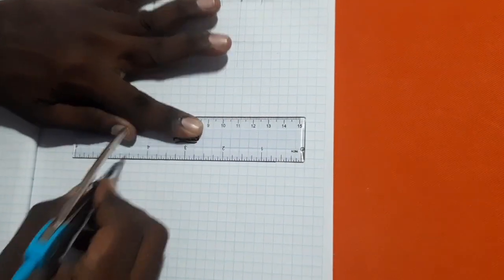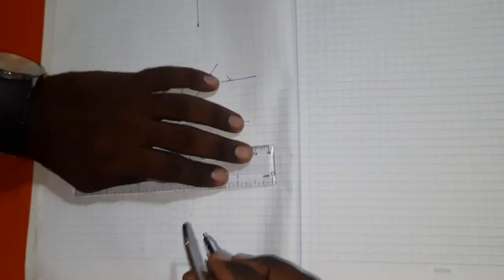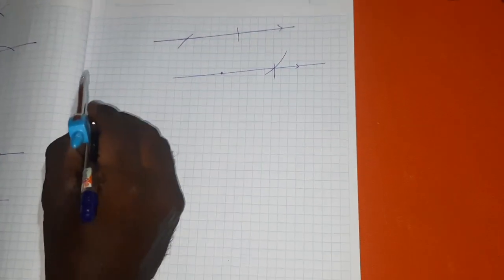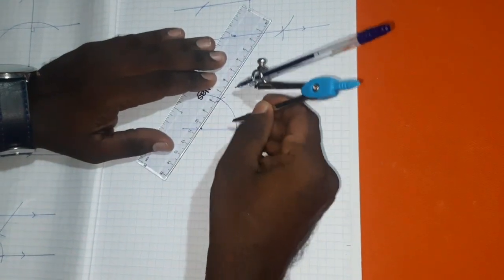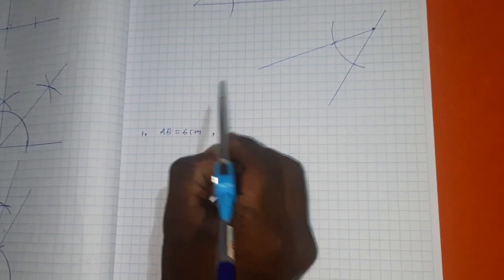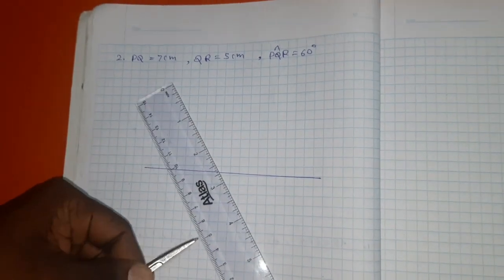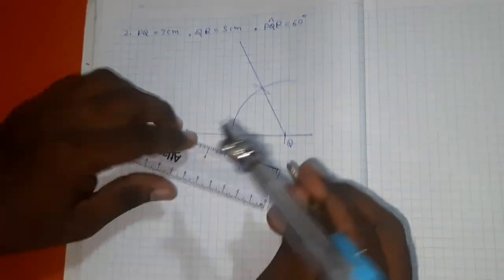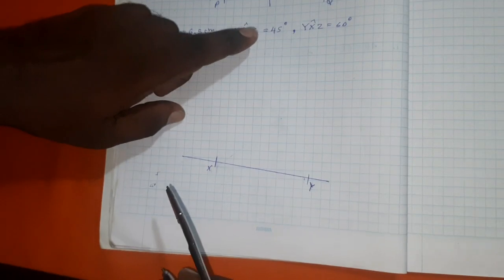Constructions | Grade 11 | Grade 10 | Grade 9 | Mathematics